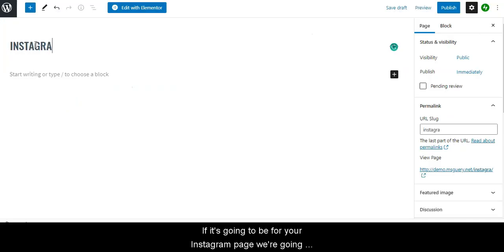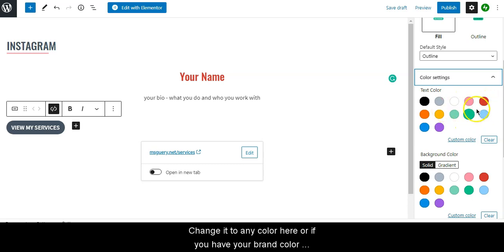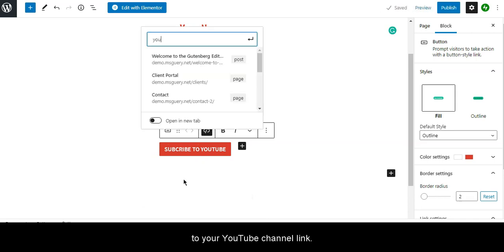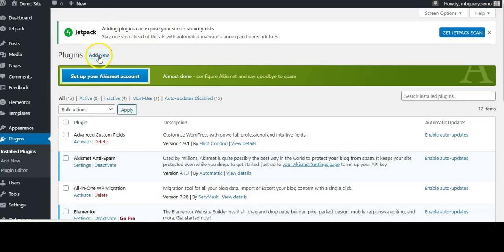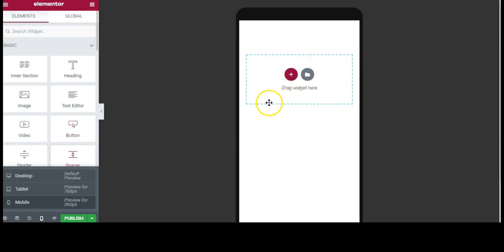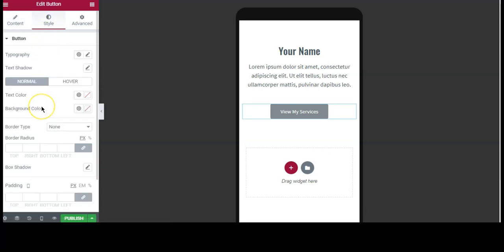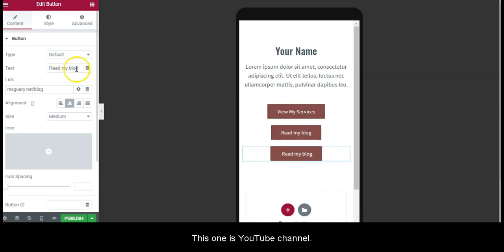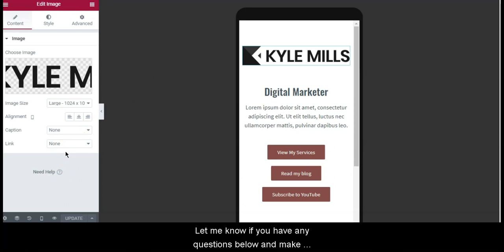Create Your Own Linktree / Link in Bio in WordPress (Gutenberg + Elementor)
In this video, we're going to create a Linktree or landing page for your WordPress website. Follow the step-by-step WordPress tutorial to create yours with Gutenberg + Elementor.

Timestamps
0:00 Intro
0:14 Create link in profile with Gutenberg
4:28 Create link in profile with Elementor

Here are 4 reasons why you should  create one in WordPress:
1. Skip the middleman and bring traffic straight to your website
2. You can customize it to match your brand
3. There's no limit to how many links you can add
4. Plus, it's free and you can create one for Instagram, Twitter, or any other social media platform you use.

[About]
Self-taught techie specializing in video + content marketing, analytics, and business operations. I share actionable freelancing, digital marketing, and tech tips and tutorials for creators, service providers, and infopreneurs.

👩🏾‍💻 Want to outsource your video editing or channel management? for more info.

I'm also a participant in the Amazon Services LLC Associates Program, an affiliate advertising program designed to provide a means for sites to earn fees by advertising and linking to Amazon.com.